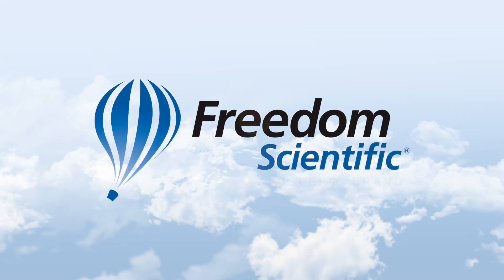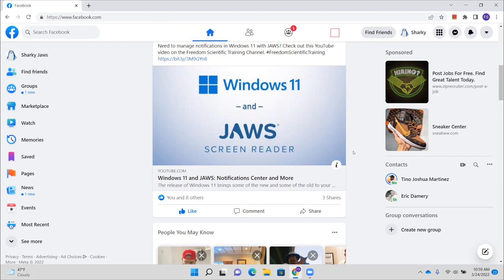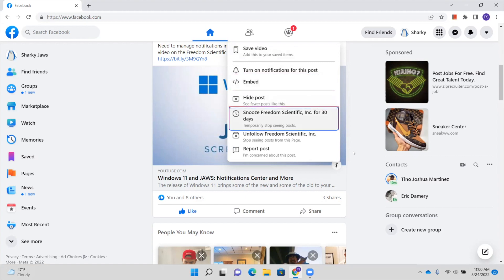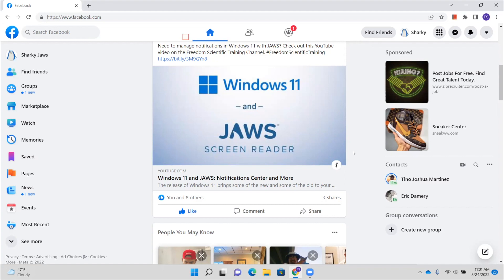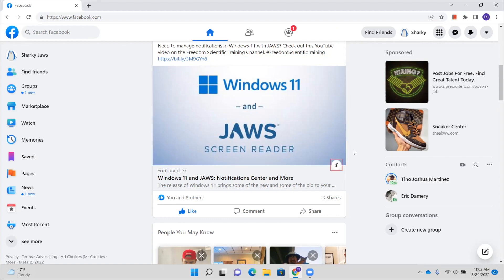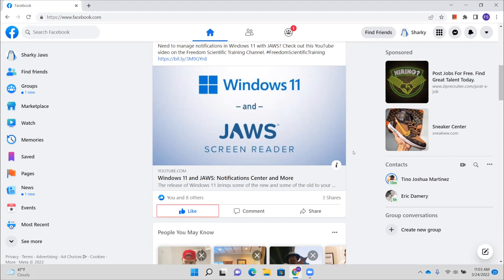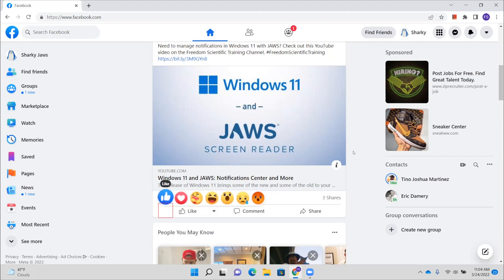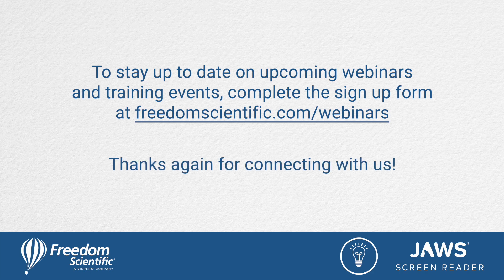Using Facebook with JAWS: Posts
There have been many changes to Facebook since our last Facebook training session. In this pre-recorded training, we will discuss how to use JAWS with the current version of Facebook, specifically to navigate Posts.